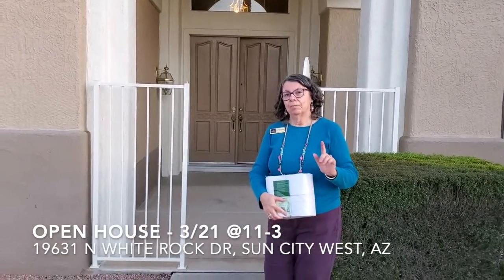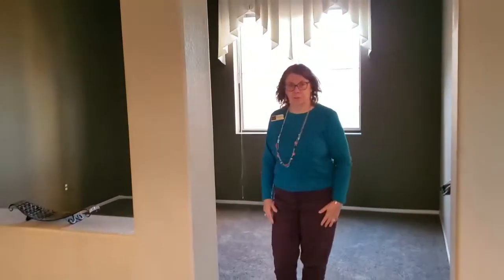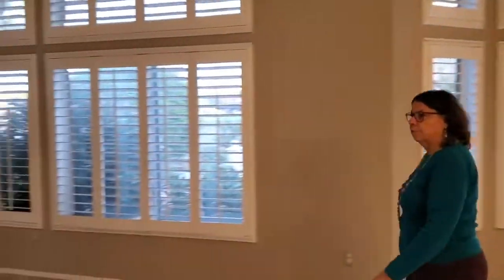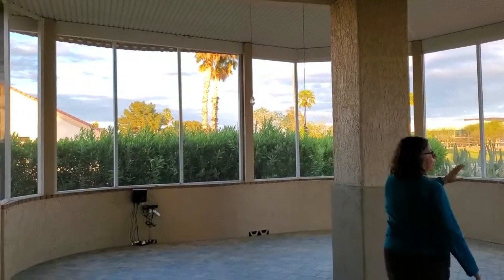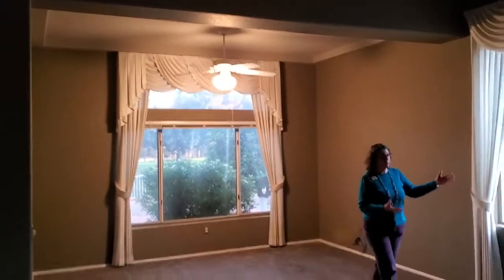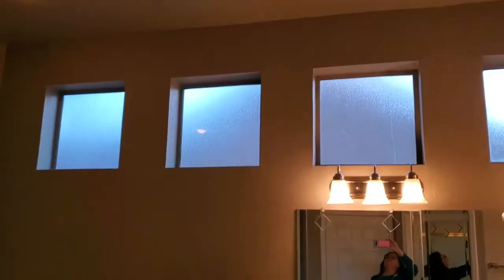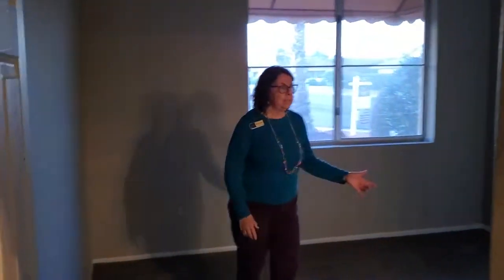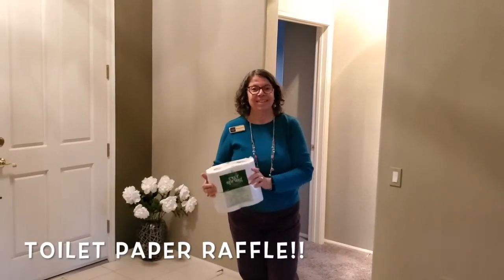VIRTUAL OPEN HOUSE 🏡19631 N White Rock Dr, Sun City West, AZ🏡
Virtual Open House ~ TODAY 11am-3pm🏡
Private Message me or text me your Name / Email / Phone#✉️
to enter the TOILET PAPER raffle drawing! 🧻
OR stop by to enter in person, the house is all WIPED down!
19631 N White Rock Dr, Sun City West, AZ🏡